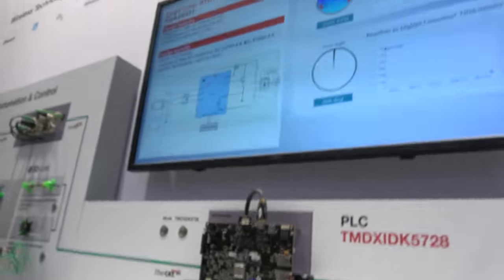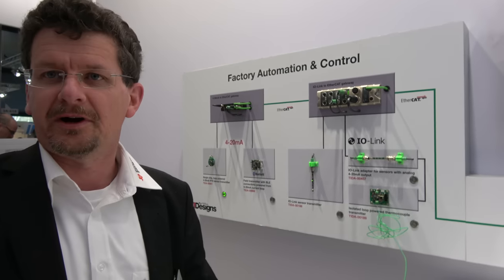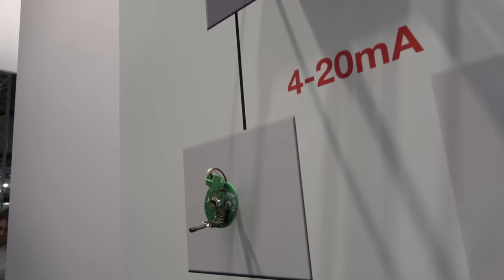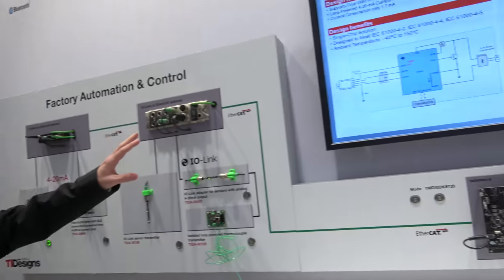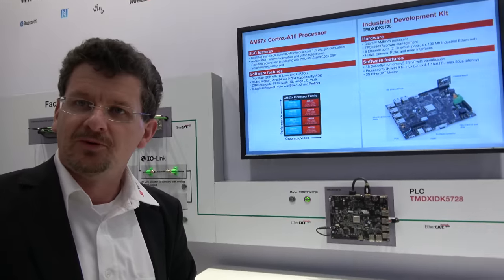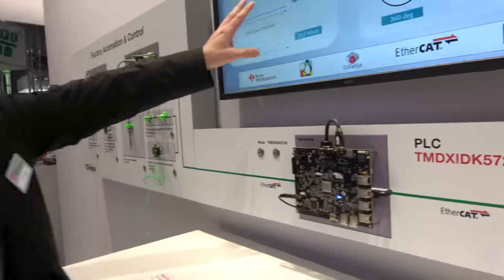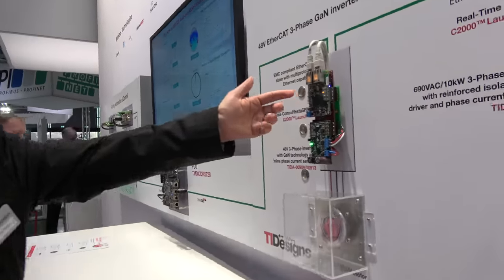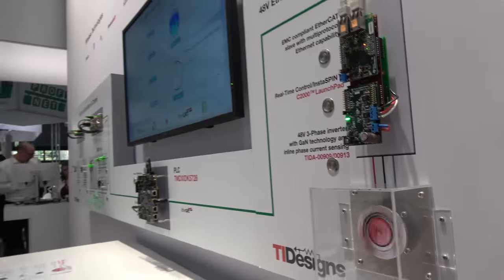Texas Instruments Industry 4.0 for the Smart Factory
TI is displaying how they plan to increase efficiency and flexibility of smart factories, demonstrating analog components for temperature measurement, humidity, bluetooth interfaces, IO-Link to AM5728 dual-core ARM Cortex-A15 at 1.5Ghz and more.